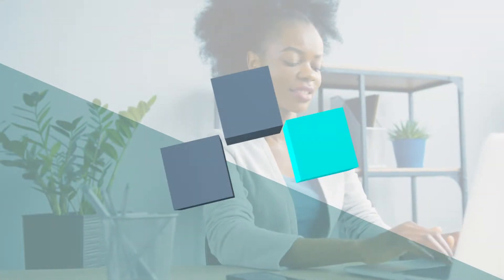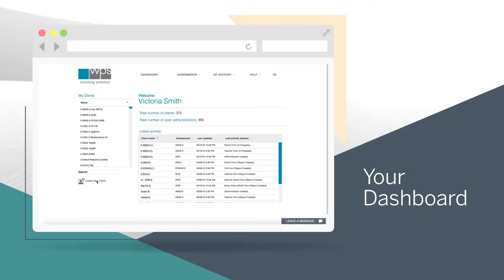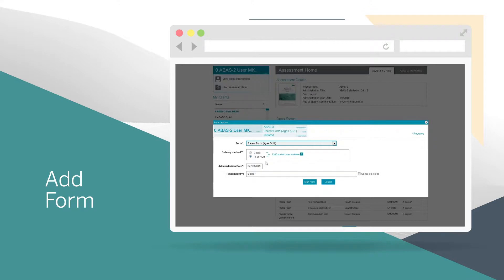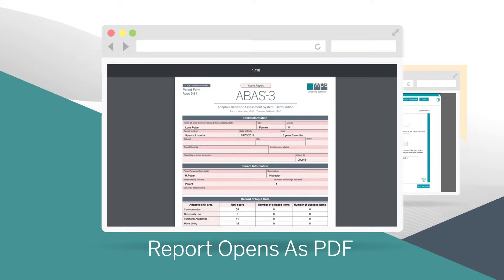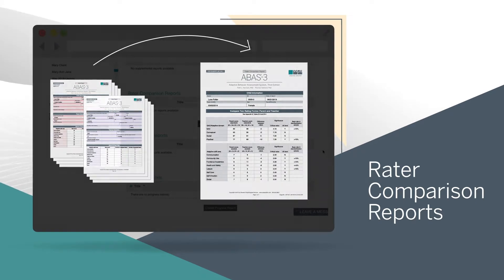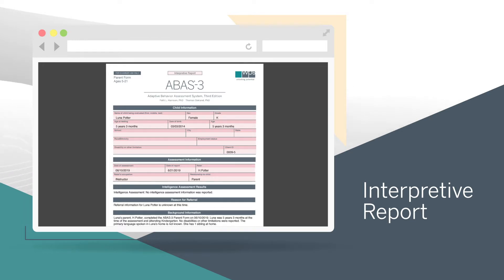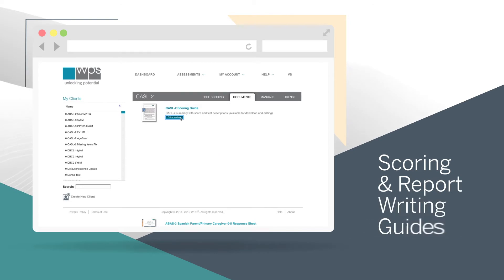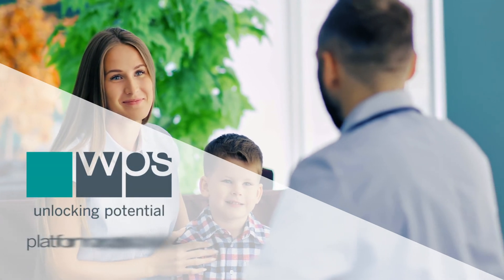How to Use the WPS Online Evaluation System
In this video, you will learn how to create a client, administer and score a form, and more.

The WPS® Online Evaluation System™ will save you time.

For information on remote administration guidelines, please visit the WPS Telepractice

Related Products:
►(CASL®-2) Comprehensive Assessment of Spoken Language, Second Edition: